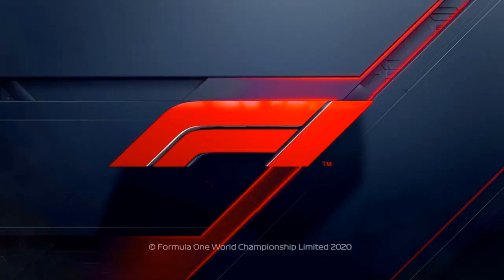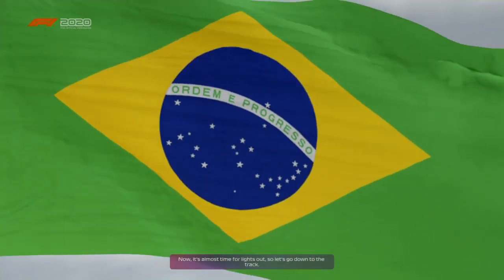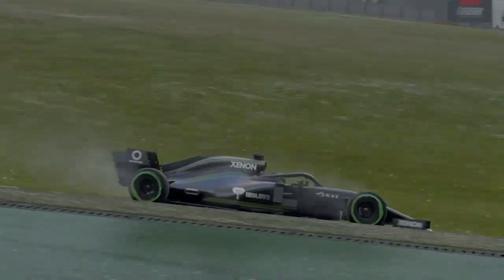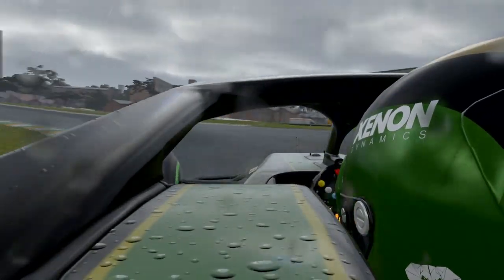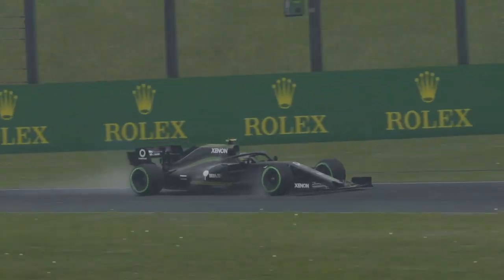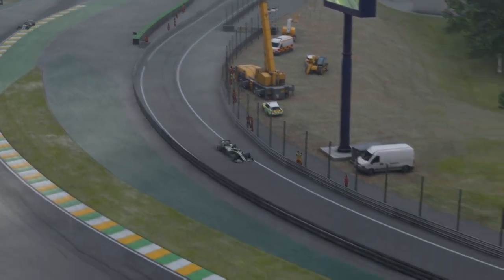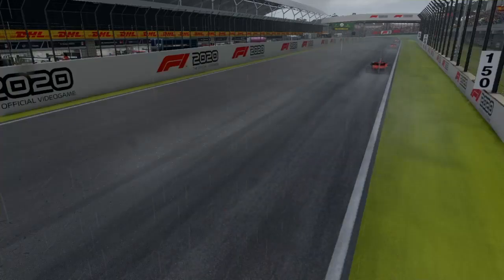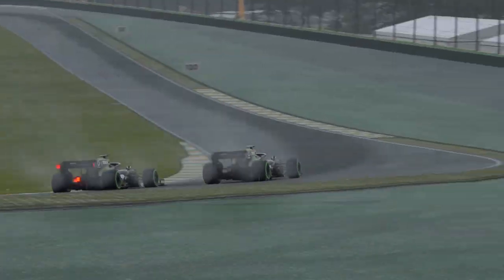F1 20 MYTEAM CAREER Part 60: | THE BRAZILIAN GRAND PRIX - Final Race Of The Season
F1 2020 MY TEAM - Mercedes-FiveFaa F1 Racing Team Debuts For The First Time In FIA Formula One History Its Fields The 11 Racing Team On The Grid.

Drivers Season 1 2020:
Car #57  Shay Smithey (AUS) (511)
Car #64  Jordan King   (ENG) (0)

Drivers Season 2 2021:
Car #47 Shay Smithey (AUS) (538)
Car #4 Lando Norris    (ENG) (48)

Drivers Season 3 2022:
Car #37 Shay Smithey  AUS) (322)
Car #03 Dan Ricciardo AUS) (281)

Drivers Season 4 2023:
Car #09 Shay Smithey  AUS)
Car #03 Dan Ricciardo AUS)

F1 WORLD CHAMPIONS DRIVERS: S.Smithey World Champion 2020
S.Smithey World Champion 2021
S. Smithey World Champion 2022

F1 CONSTRUCTORS TROPHY:
Mercedes-FiveFa F1 2021
Mercedes-FiveFa F1 2022

Mercedes-FiveFaa F1 Racing Team Owned By Shay Smithey.